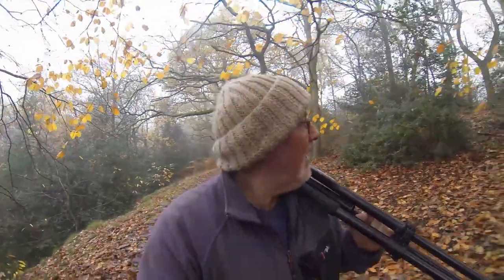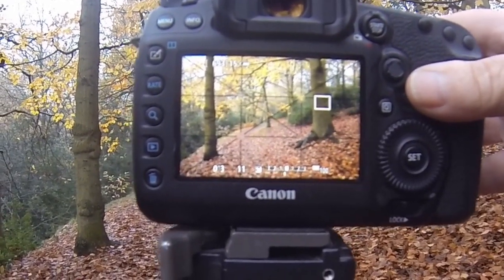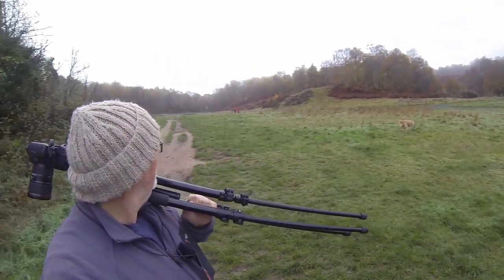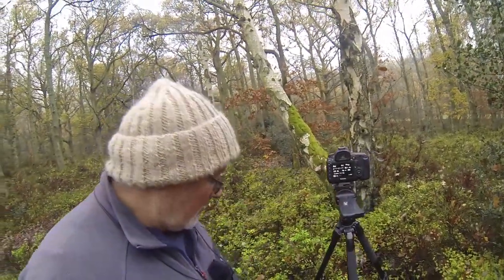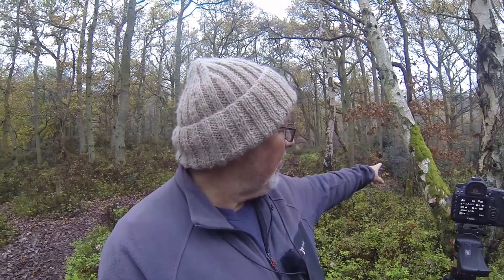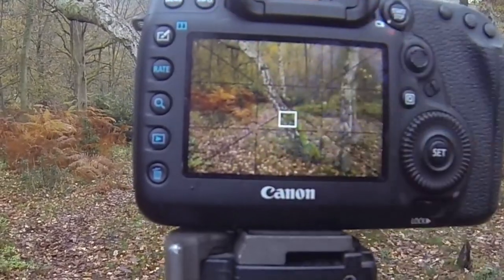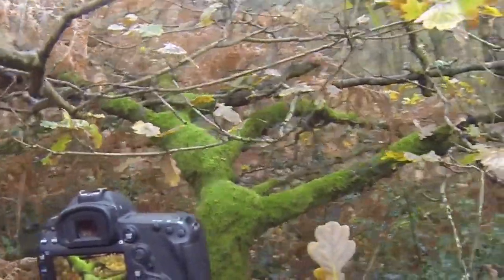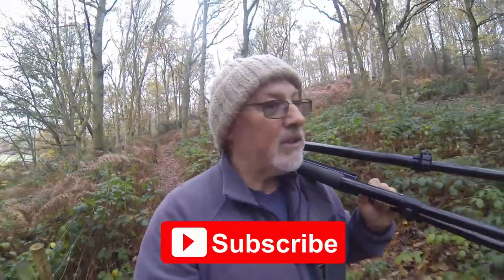No Light, No Problem | Photography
Today were out in dull flat light but what comes with this is soft light. In this Tutorial well be talking about how soft light is great for woodland scenes and with just a bit of dodge and burn in photoshop you can add light and shadows where you want it There'll also be
to help you get great RESULTS when Photographing in flat light. There are links below to gear that i use and please drop me a comment on your thoughts about this video and which is your favourite image.

Manfrotto tripod
Lowepro backpack
Rode Microphone
Drone

Other stuff:
Walking boots